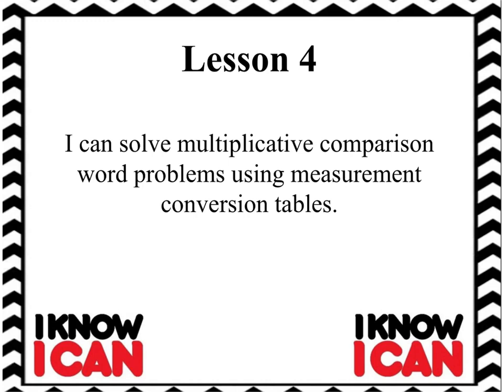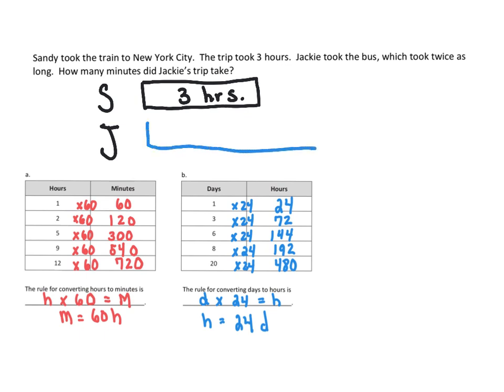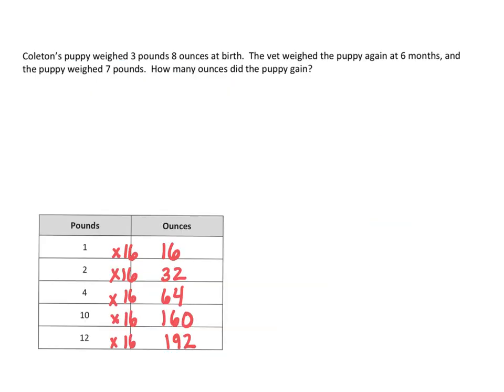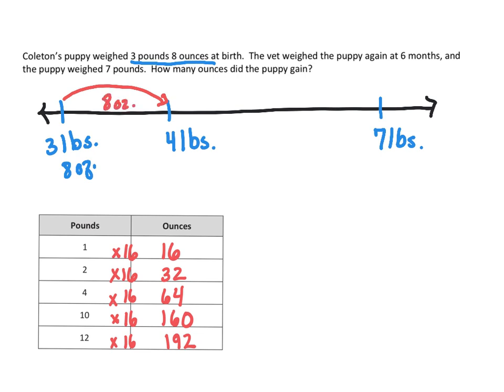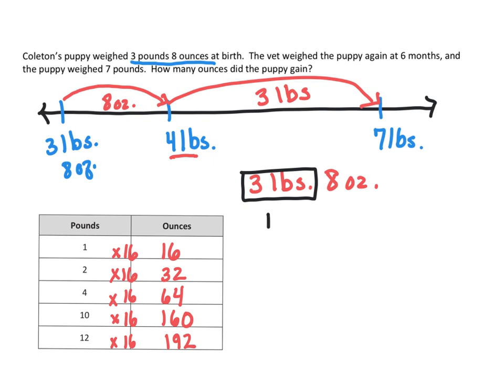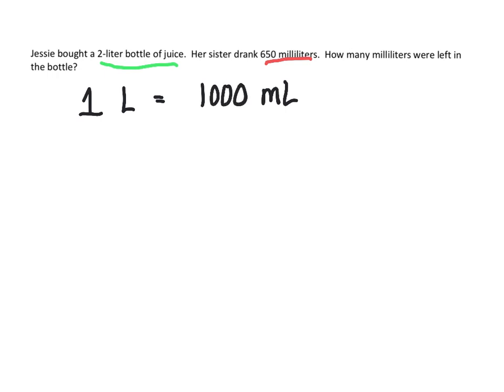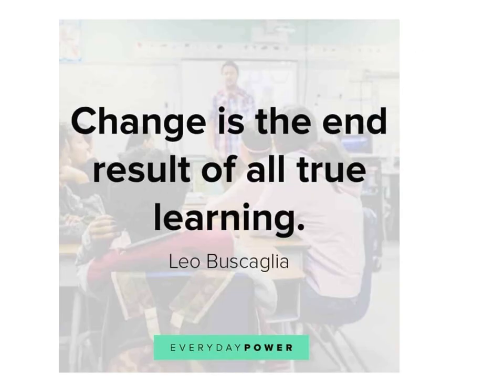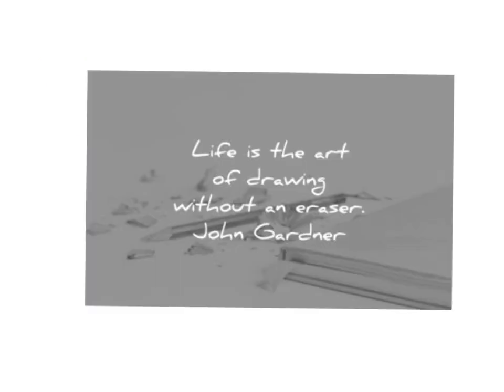Module 7 Lesson 4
Multiplicative Comparisons